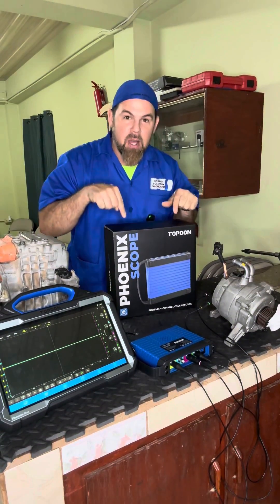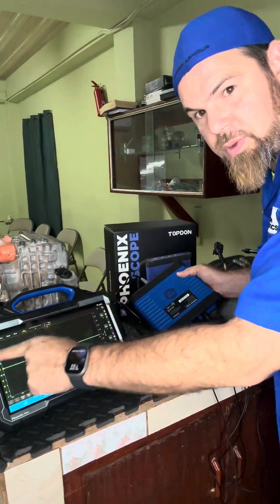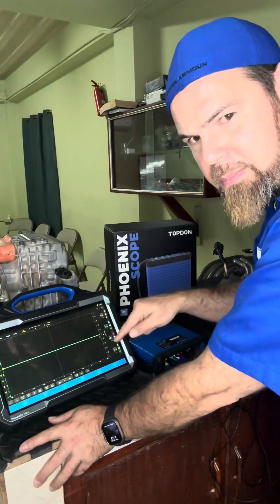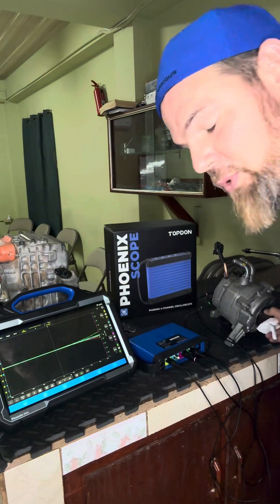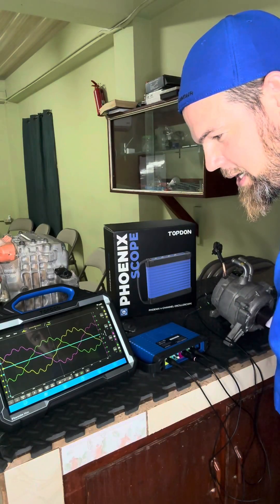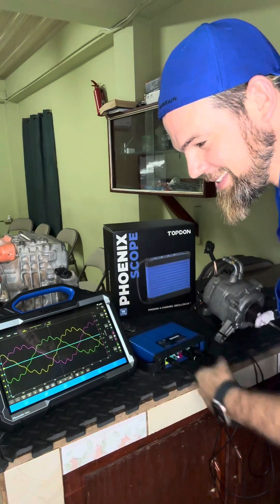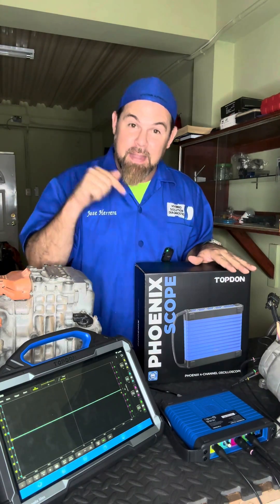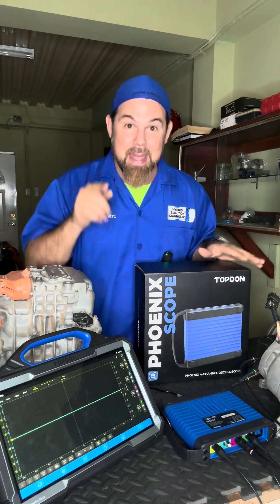Topdon Phoenix Scope to diagnose a hybrid electric car motor generator PART 1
Using the Topdon Phoenix Scope to diagnose a Hybrid Electric Car Motor Generator.